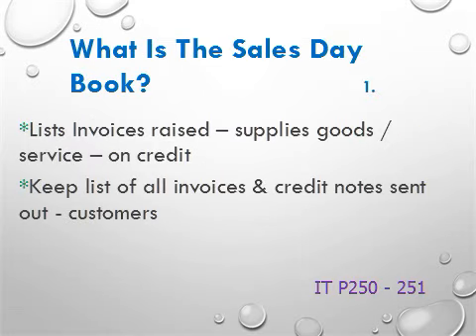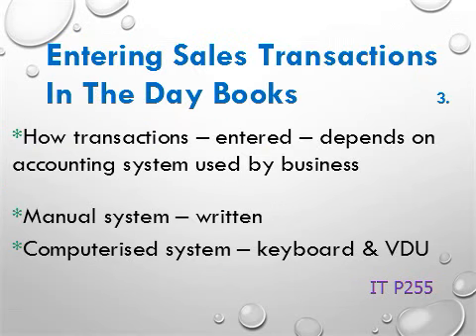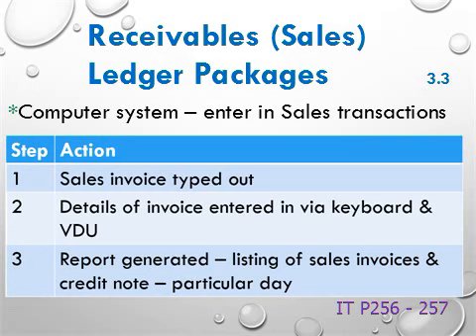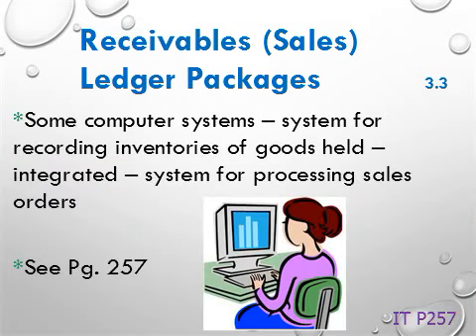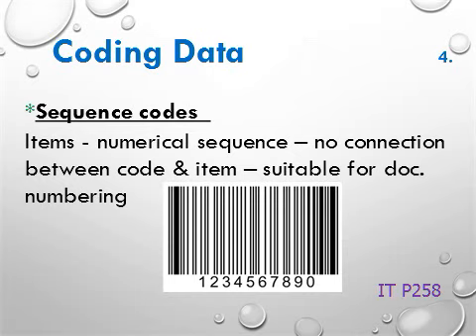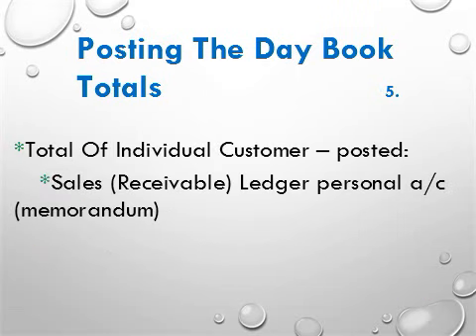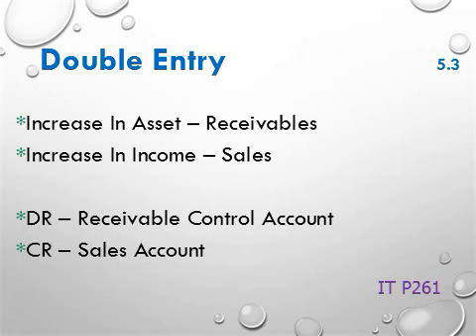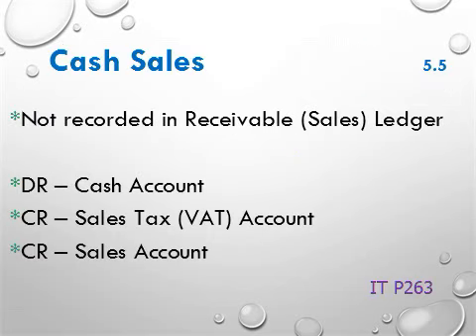FA1 Part C Ch 12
FA1 Part C Chapter 12